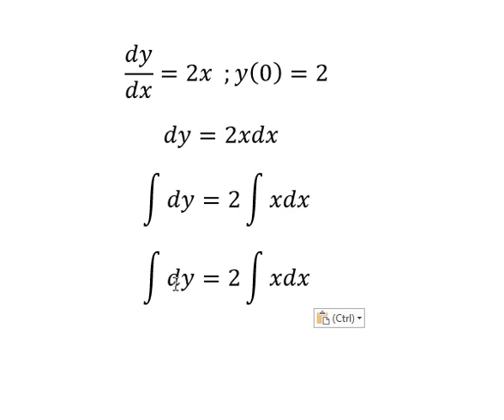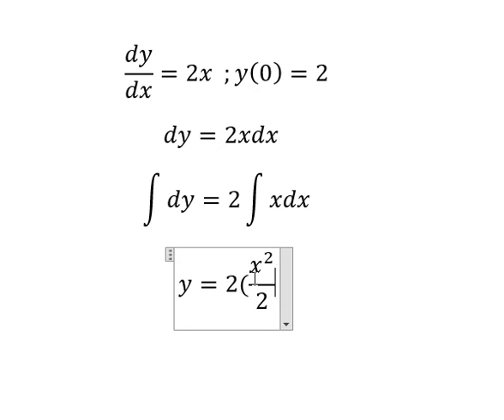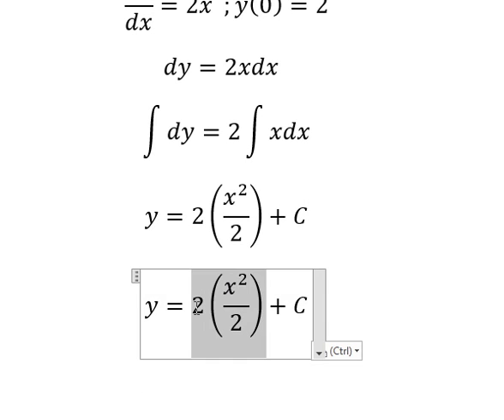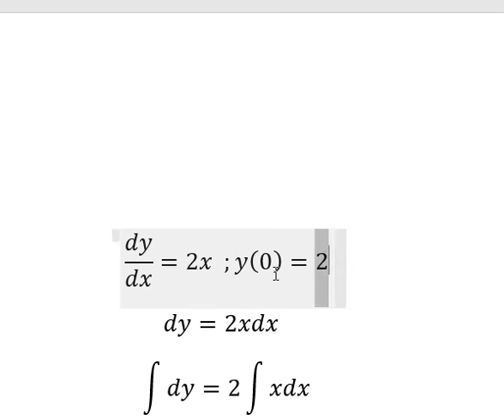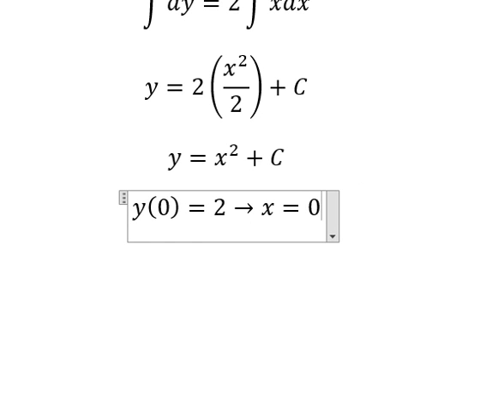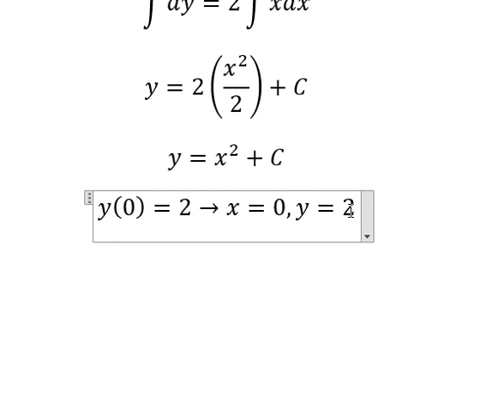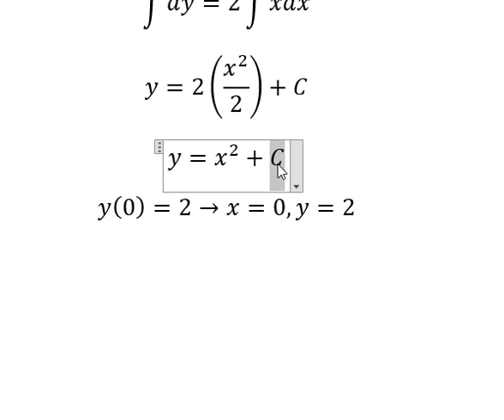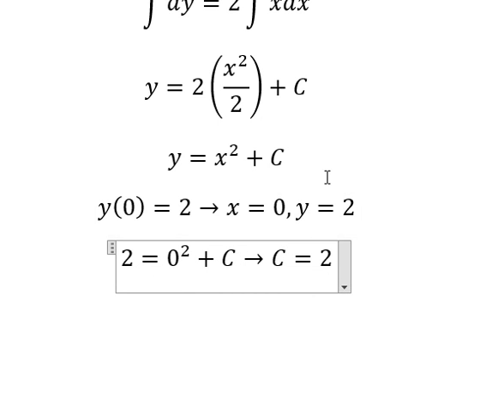Calculus Help: Separable Differential Equations - dy/dx=2x ;y(0)=2 - Techniques